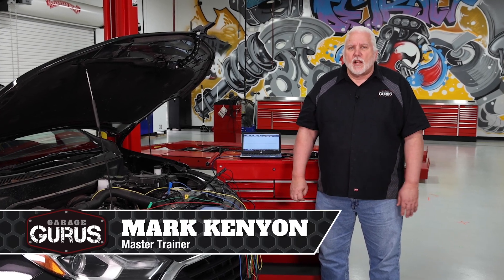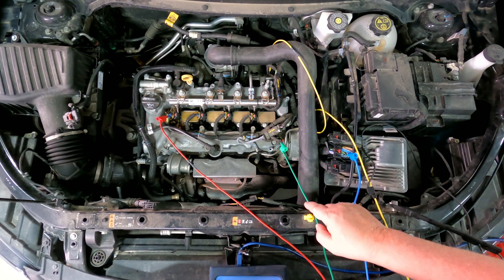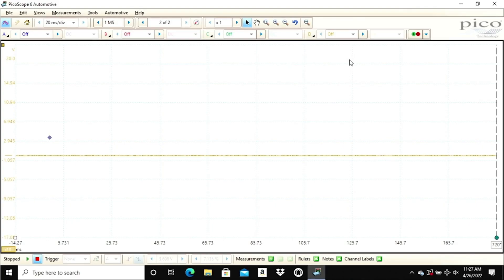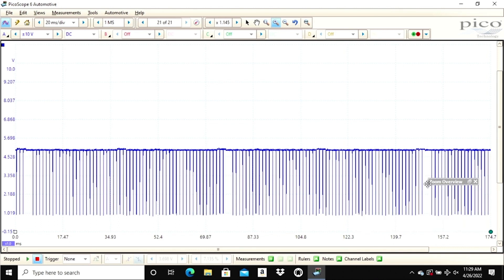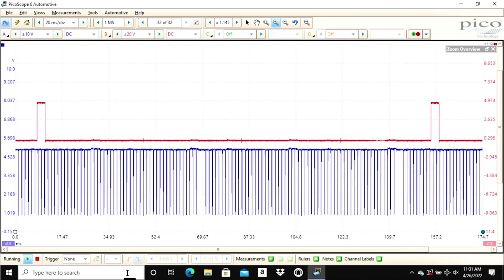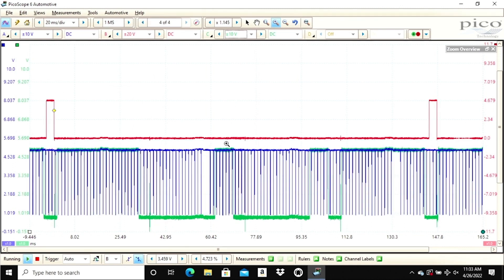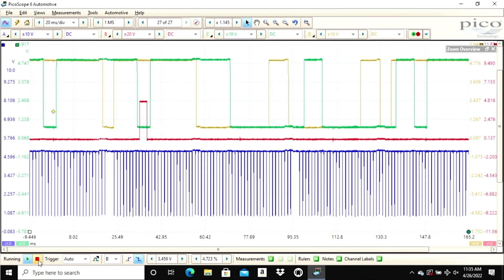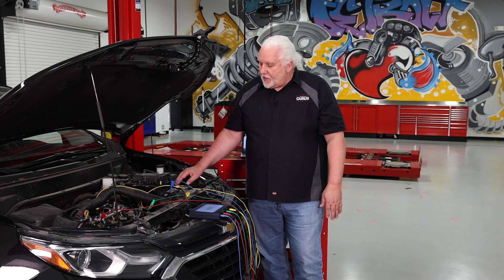Garage Gurus | Cam & Crank Correlation Waveforms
Designed to display voltage signals on a graph, an oscilloscope is a valuable tool in diagnosing electrical issues on a vehicle. To learn more about using an oscilloscope on a vehicle, check out this video featuring Master Trainer Mark Kenyon of Garage Gurus. Using a four-channel scope, Mark starts by showing how to hook up the leads on the oscilloscope and then shows examples of the graph that the scope produces and how to read the Cam & Crank correlation waveforms. Count on Garage Gurus to help you get your vehicle repair done right.